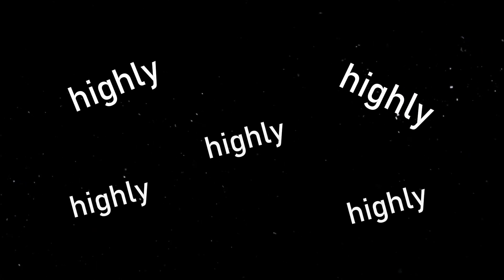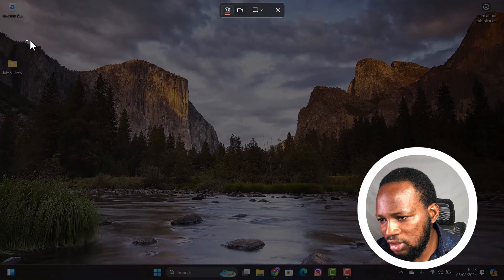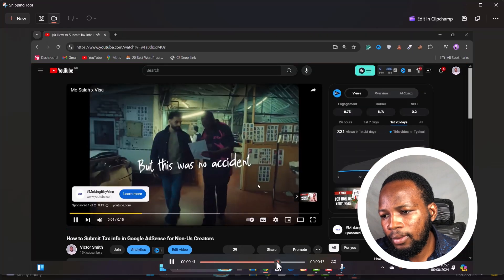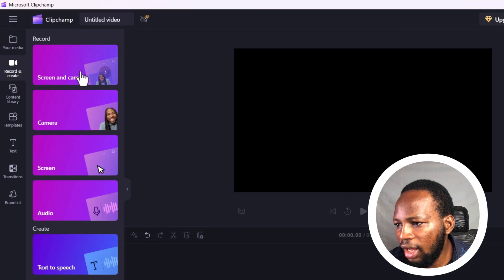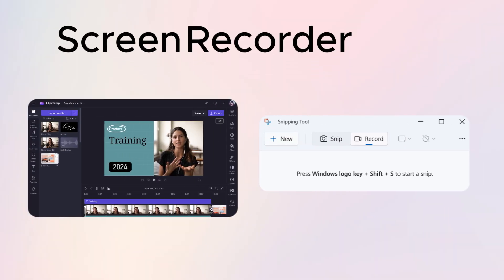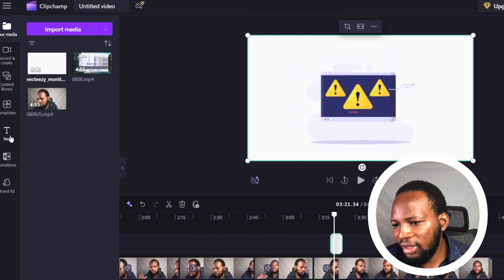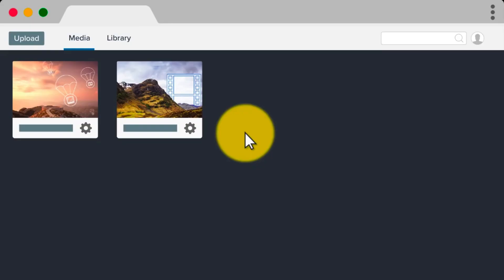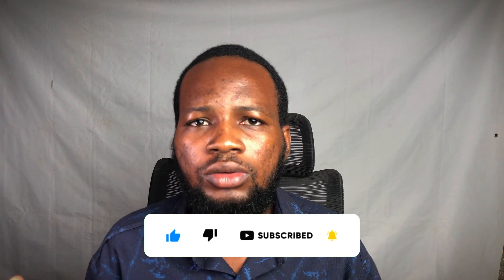How to Record Screen on Windows 11 Laptop and PC For Free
In this video, I showed how to screen record on Windows 11 for free and I also introduced the best screen recorder for your PC. Use the Timestamp below to navigate the video.

Timestamps:

0:00 Intro
00:20 Free Screen Recorder
01:48 Second Screen Recorder
04:40 Paid

▶️ Mobile Device/Camera

▶️ Android Screen Recorder: Default phone recorder✅

▶️ Microphone 1

▶️ Microphone 2